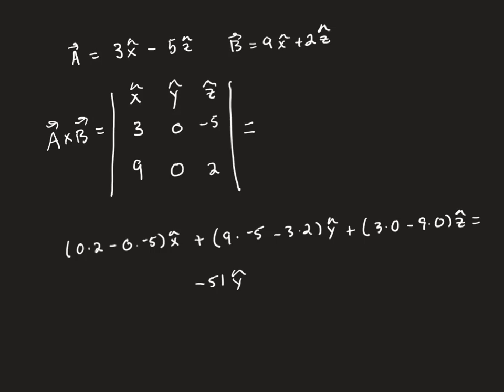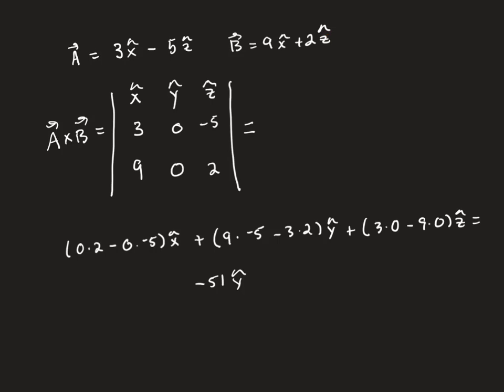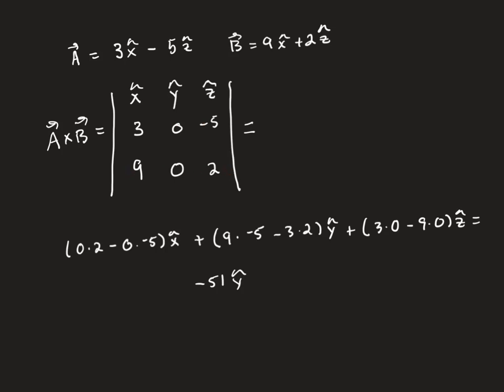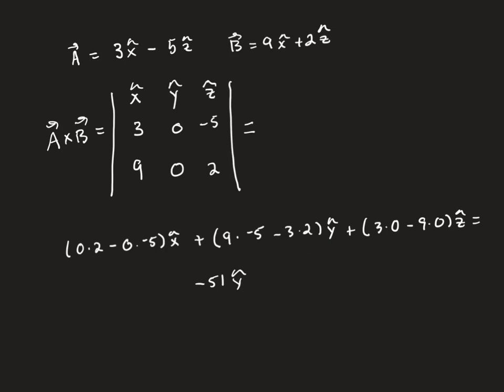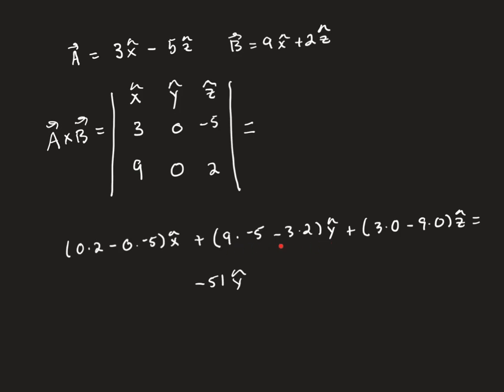Cross Product Example